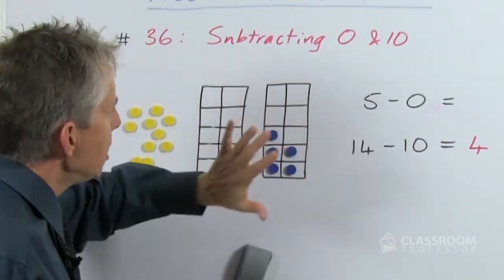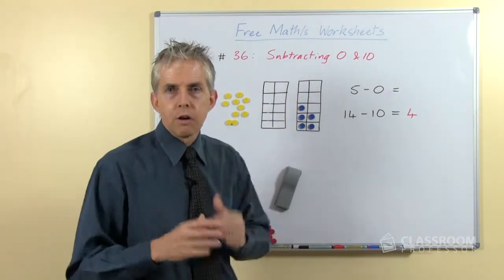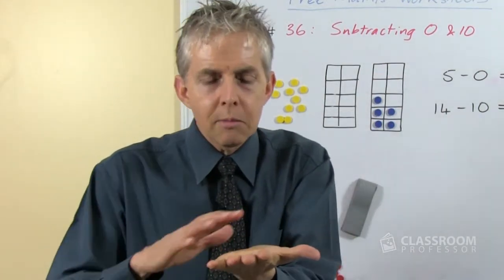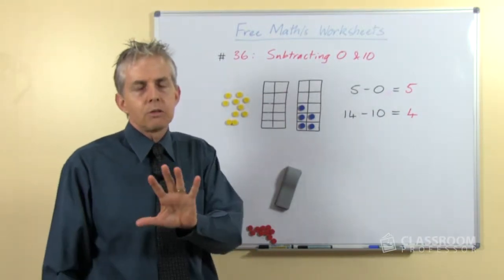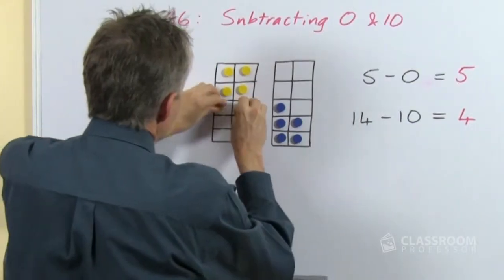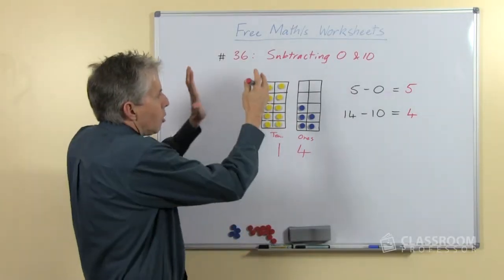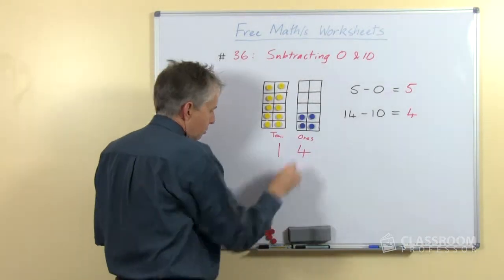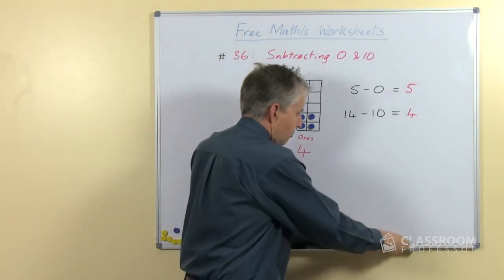Teacher Math Lesson: Subtracting 0 and 10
Subtracting zero appears to be very simple, but children should be helped to see it in an everyday context, such as going to the shops and not spending any money, so $0 is subtracting, for example.

Subtracting 10 is connected with place value concepts. When subtracting 10 from a number 11-19, the single group of 10 is subtracting, leaving just the ones, which of course is the second digit in the original number. This can be extended to subtraction of 10 from larger numbers.